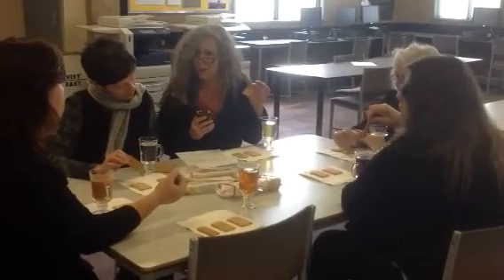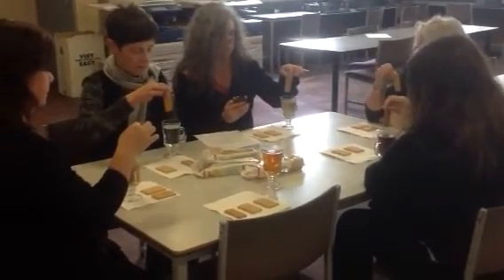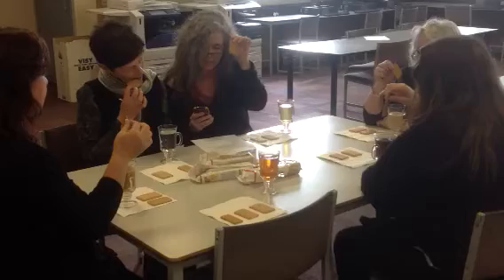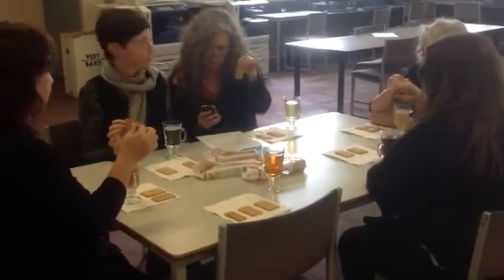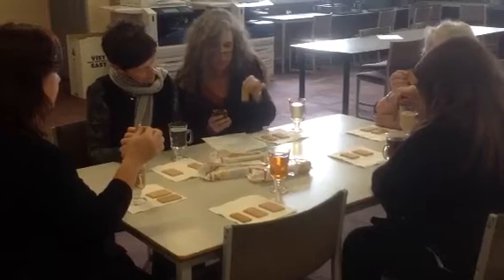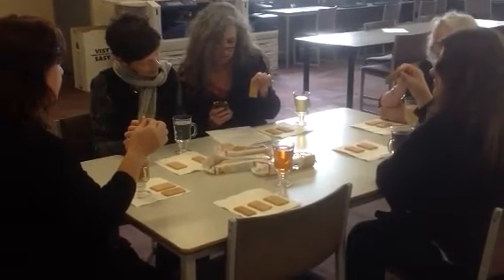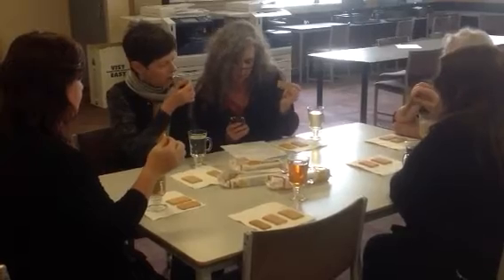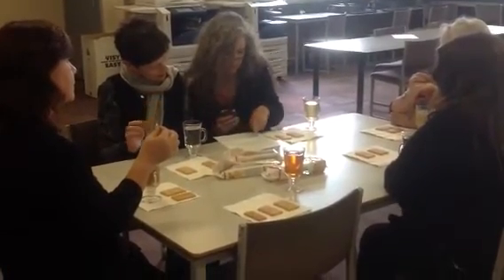Practice for tea duelling 4